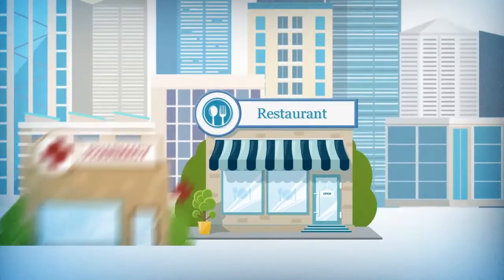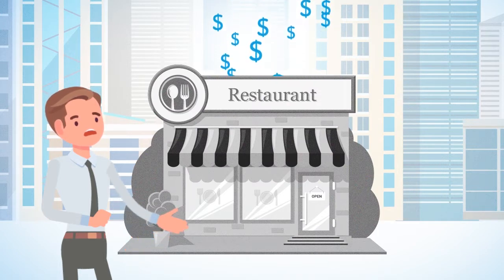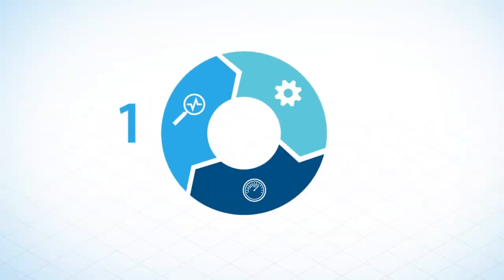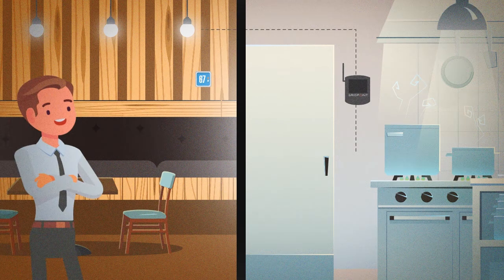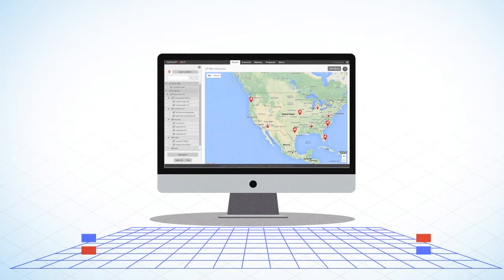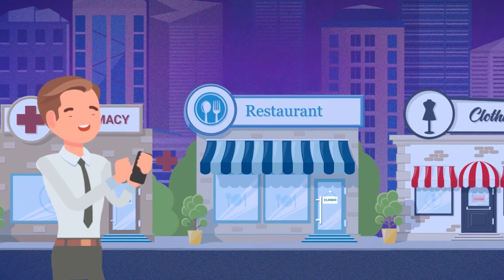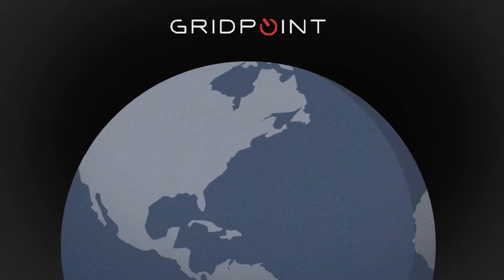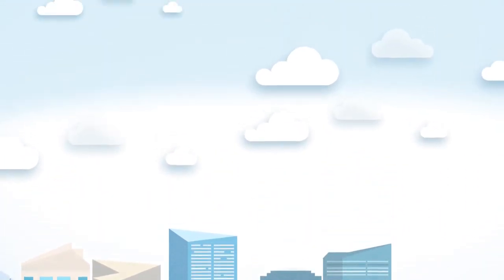GridPoint Smart Building Overview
Be more efficient - GridPoint's smart building platform can help businesses optimize energy use and improve the way they manage their buildings